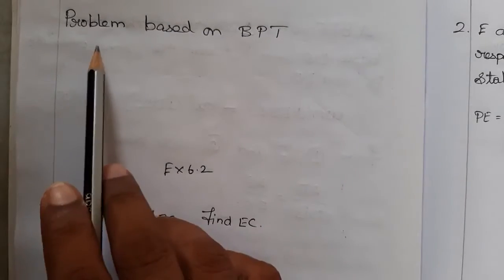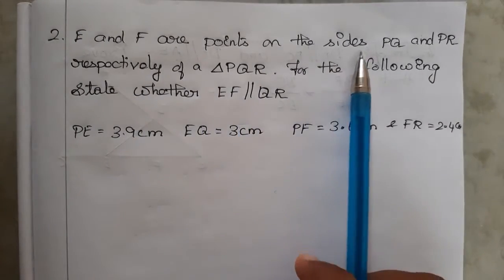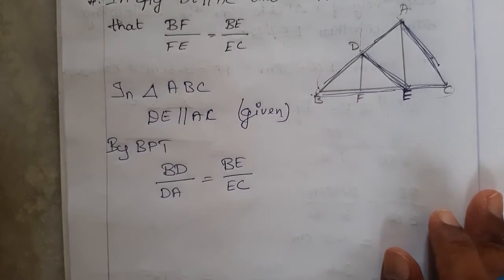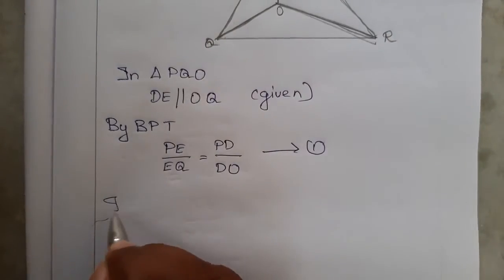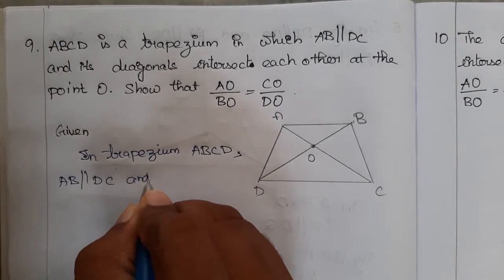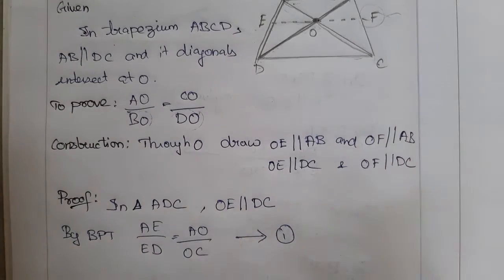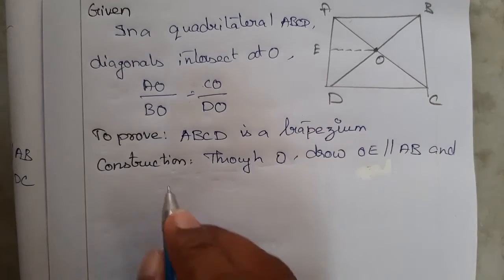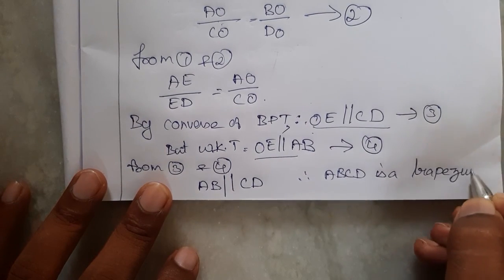Class X | Chapter 6 | Triangles | Ex:6.2